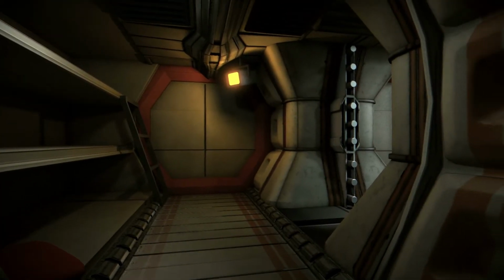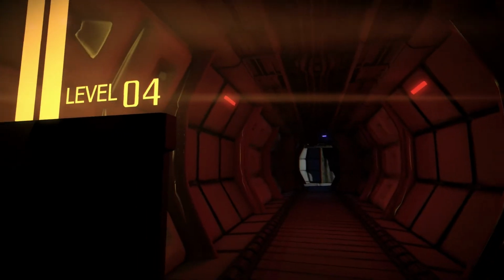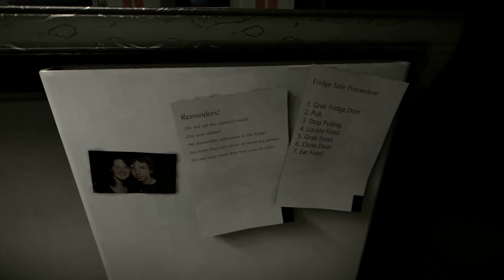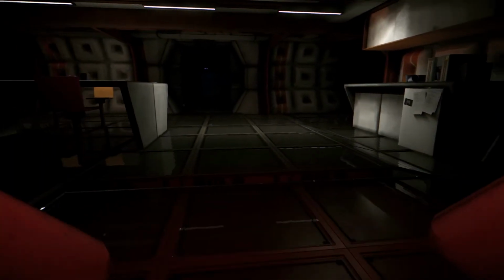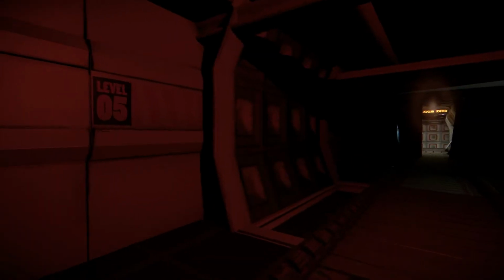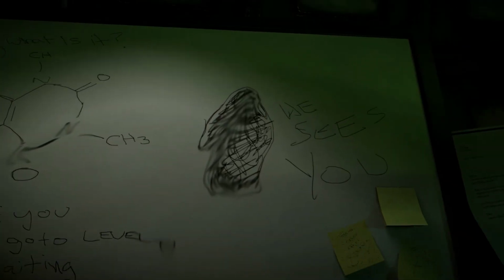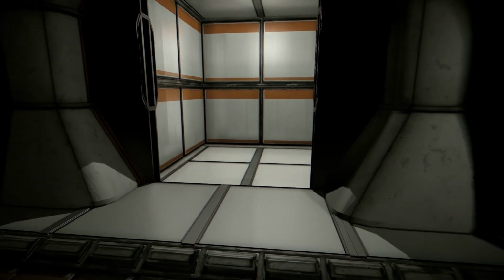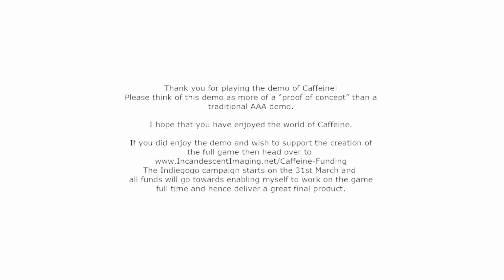Caffeine - Space Addiction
Joe explores a seemingly isolated space station in this look at the psychological sci-fi horror game, Caffeine.